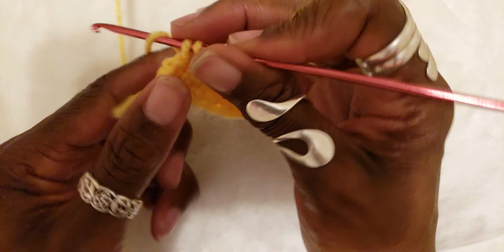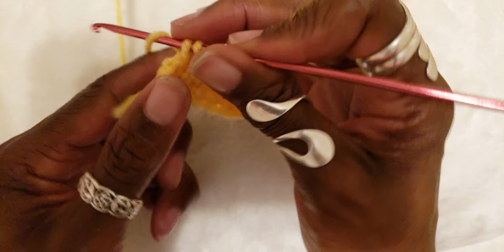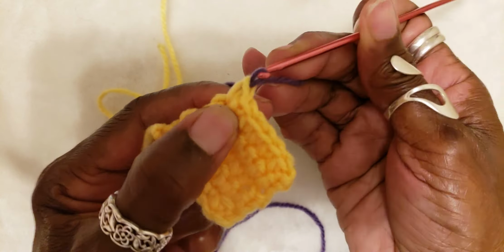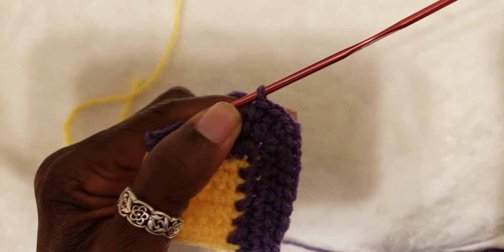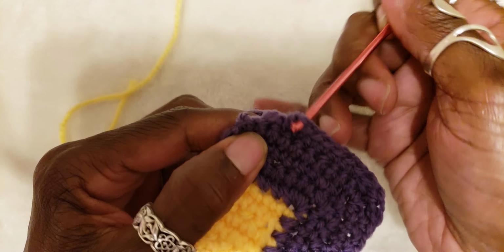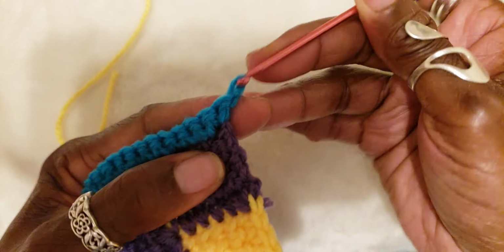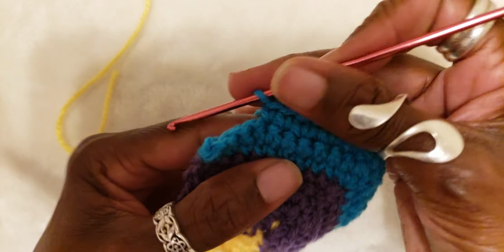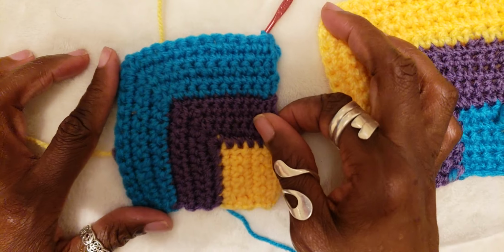How To Crochet Tutorial Must Watch Beginner (Pt 2)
If you have watched (Part 1 the introduction) This is Part 2 the Tutorial) I hope you enjoyed this video.
Please remember to Like (Give the video a thumbs up), Share the video (Tell a friend to tell a friend), Leave a Comment (Let me know what you would like to see or what you think of this video), Press the Post Notification Bell and (You will never miss out on upcoming  videos) Subscribe if you haven't, please do so now and (Stay updated with new videos).